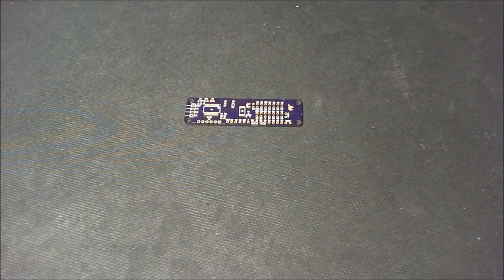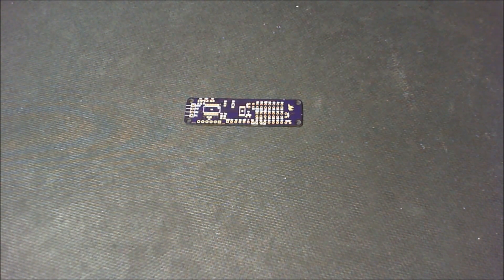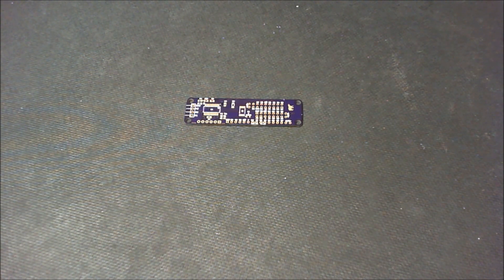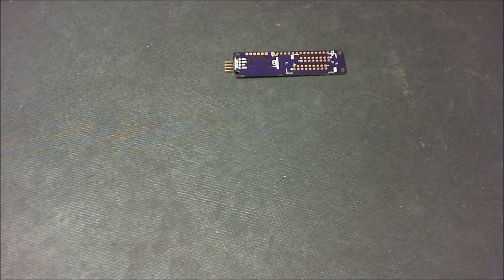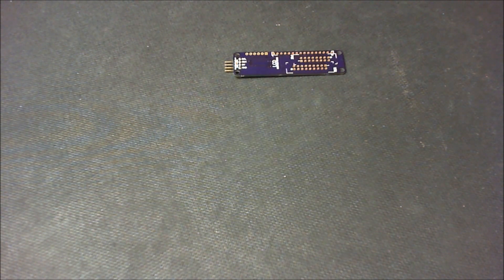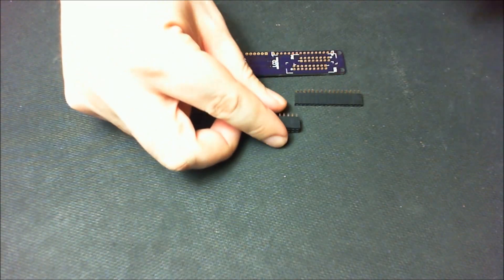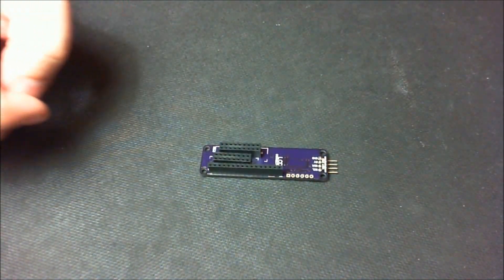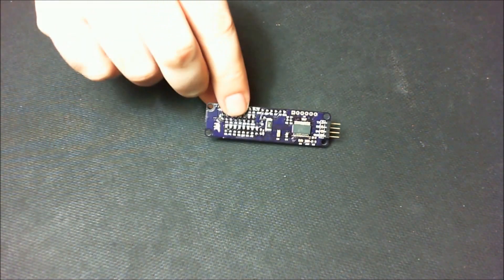Elsidi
Soldering of Elsid, controller for 40x4 character LCD with software contrast and backlight control.